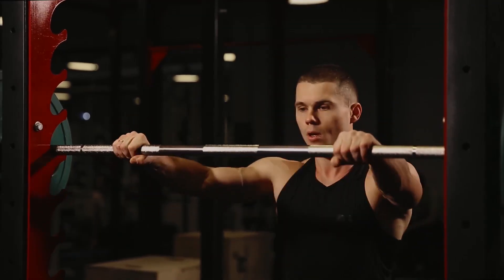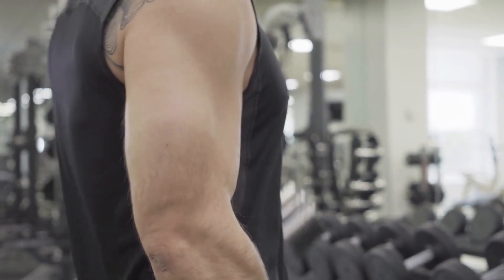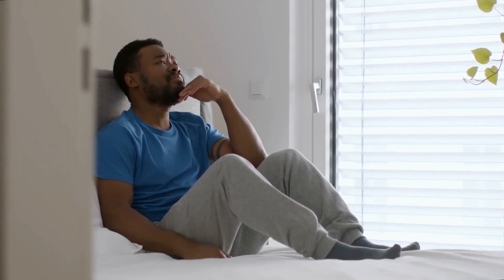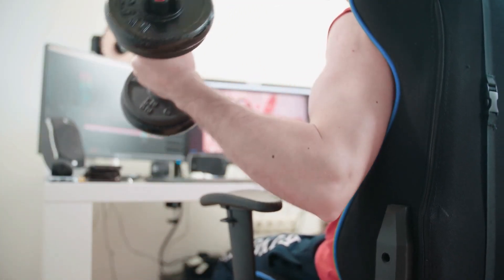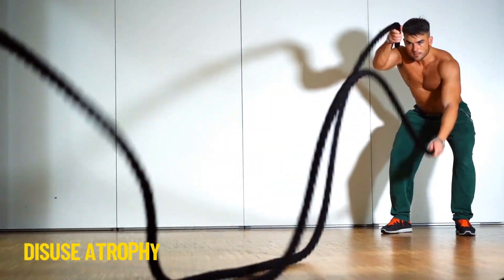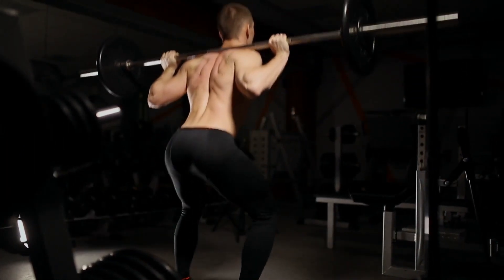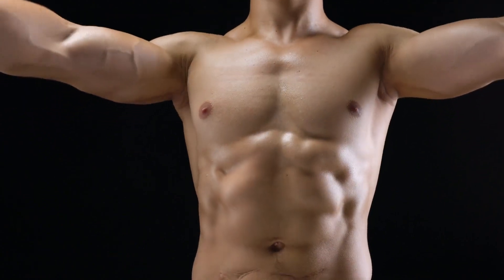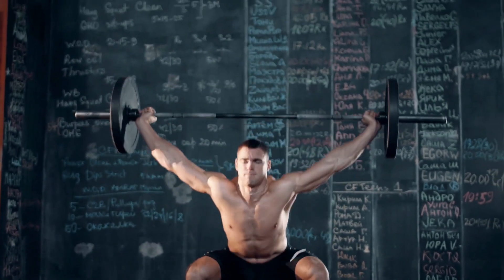"The Science of Building Muscle: How to Trigger Muscle Growth"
In this video, we delve into the science of building muscle and explore the three key factors that contribute to muscle growth: mechanical tension, metabolic stress, and muscle damage. We explain the science behind each factor and how they work together to trigger muscle growth.

We then discuss the most effective way to trigger muscle growth, which is through progressive overload. We provide tips on how to implement progressive overload and the importance of proper nutrition and recovery for optimal results.

Whether you're a beginner or an experienced weightlifter, this video is for you. By understanding the science behind muscle growth and implementing evidence-based strategies, you can maximize your muscle growth potential and achieve your fitness goals.

So, if you're looking to build muscle and take your fitness to the next level, don't miss out on this informative and science-based video.